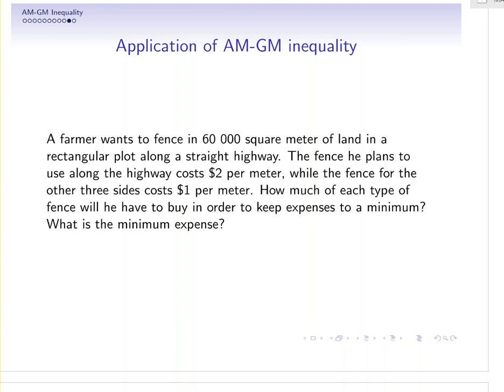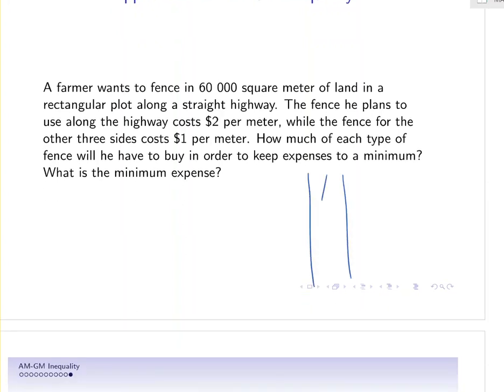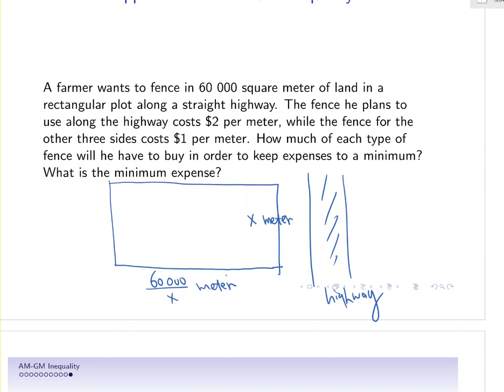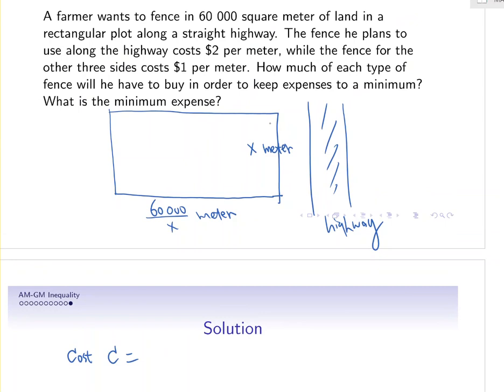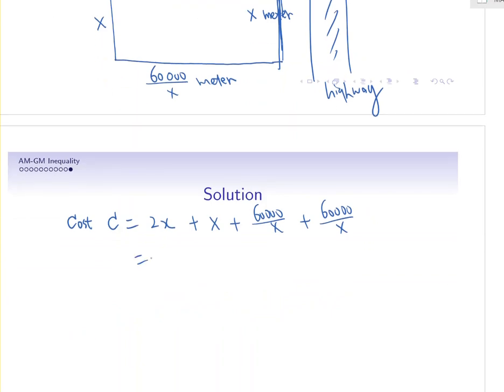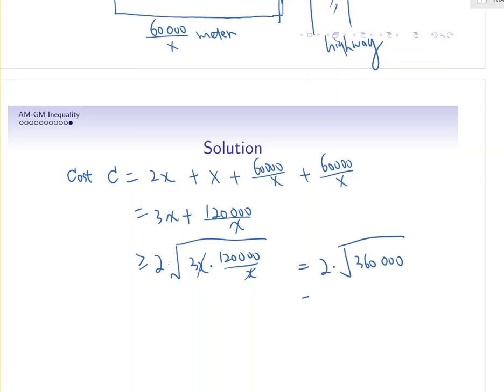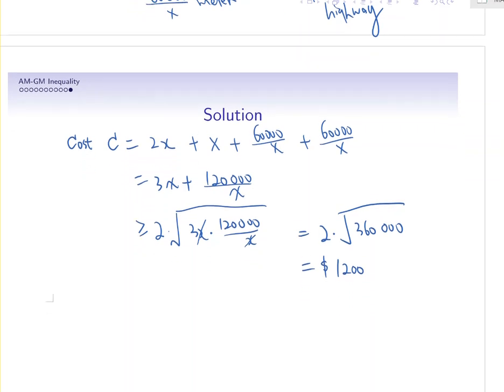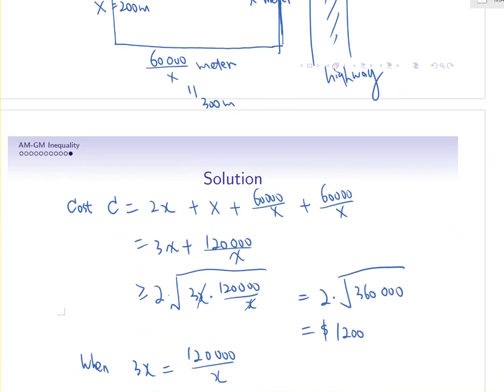AM GM inequality 4